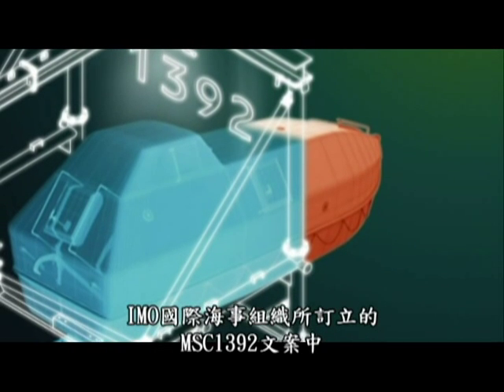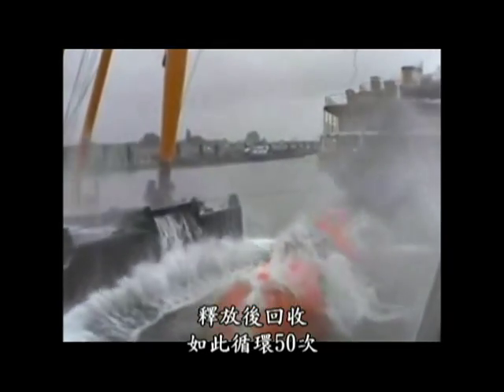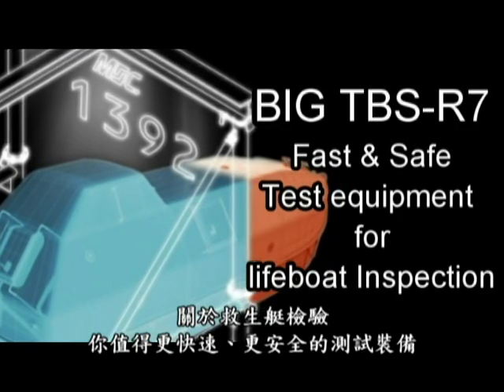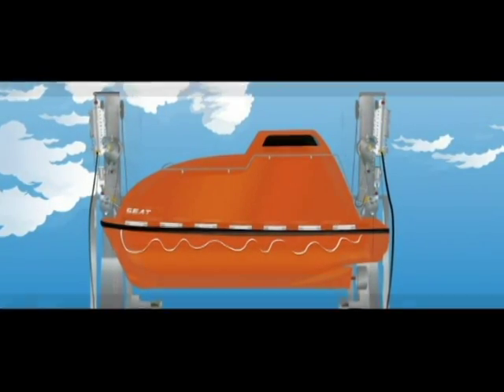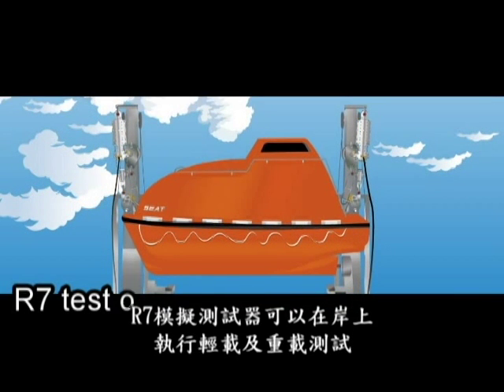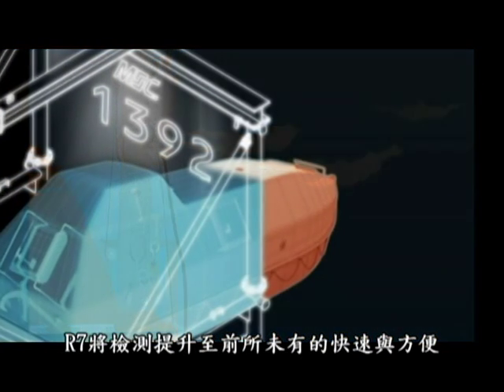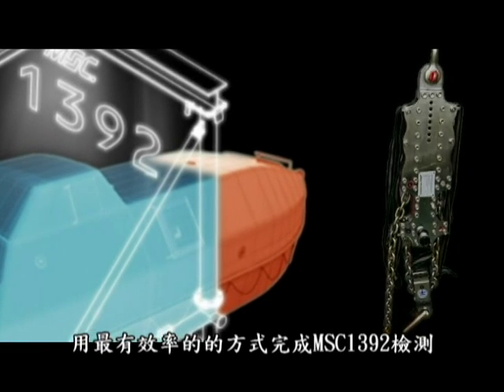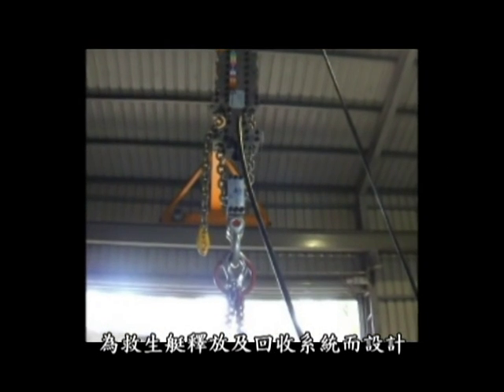IMO Lifeboat Simulation Technology 2015 Taipei Invention and Trade Show Part 4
BIG TBS-R7 Simulation test equipment of davit-launched lifeboat release and retrieval system
BIG TBS-R7吊臂式救生艇釋放及回收系統模擬測試器
based on the flow liquid is incompressible to lift the heavy lifeboat up with just little strength.
藉由液體不可壓縮的原理，不費吹灰之力就可以將救生艇向上舉升
With finest, stainless and anodized material.
使用不鏽鋼材質、陽極處理等先進技術
The simulation test is going to be the trend in lifeboat inspection.
模擬測試在救生艇產業中將是勢在必行的檢測方式
Save your cost Save your time Safe your lifeboat
節省成本、提高效率、最安全的選擇